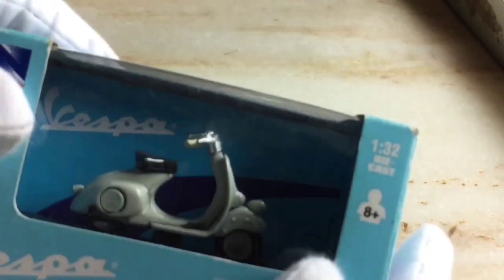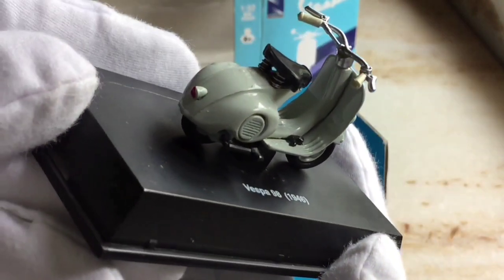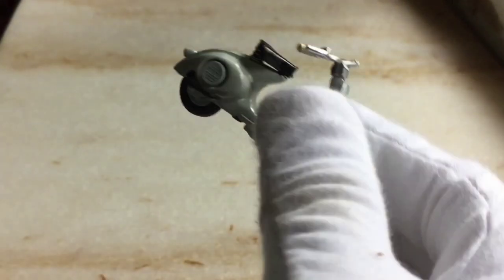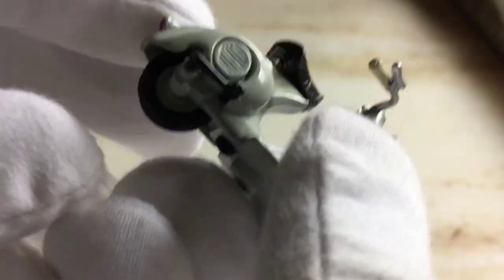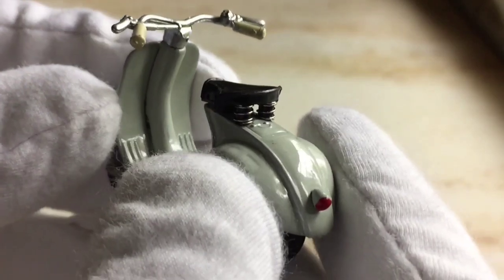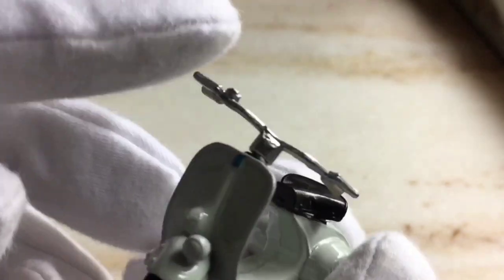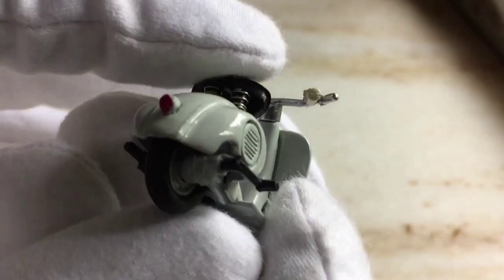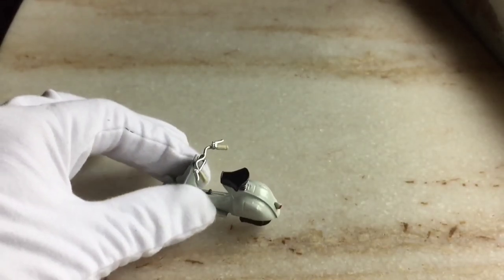Unboxing Mini Realistic 1946 Vespa 98 1/32 Scale Diecast Model By NewRay | RPM Redlines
Hey Guys And welcome back to another new video and in this video I am going to unbox the 1/32 scale diecast model of 1946 Vespa 98 by NewRay

And this model is really nice in terms of detailing  and quality and the paint finish is really very nice

This model was really hard to find